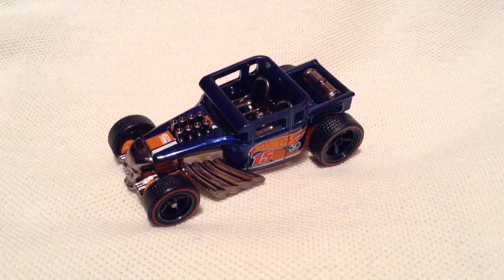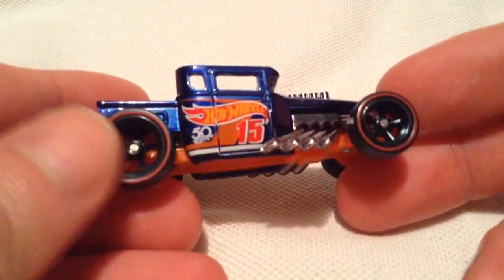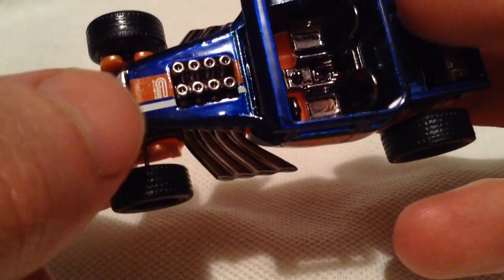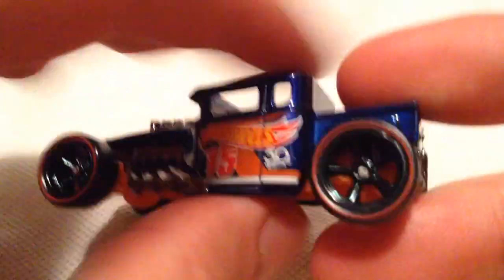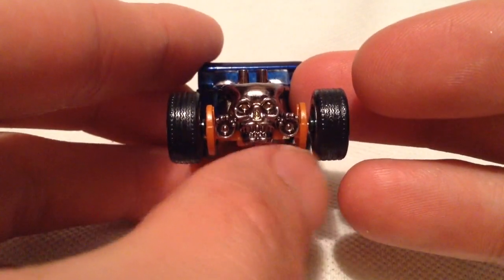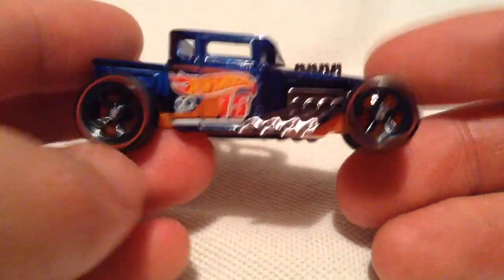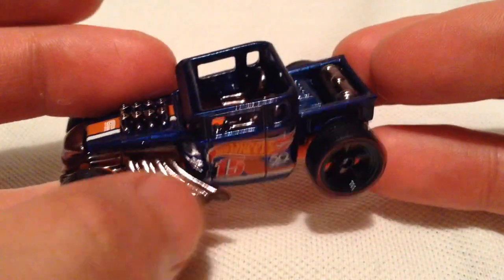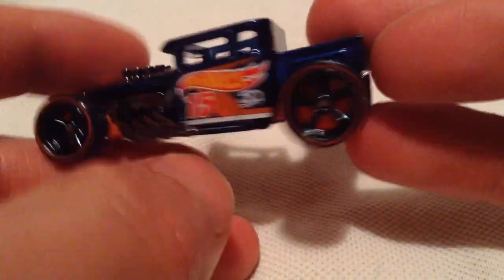Hot Wheels Bone Shaker (2018 Ultra Super Treasure Hunt! - Chase Ultimate)